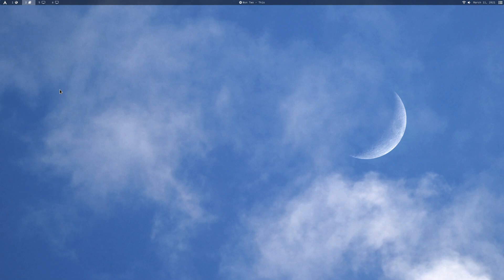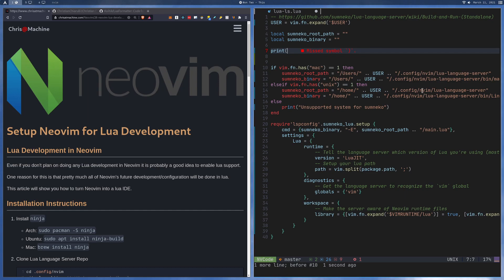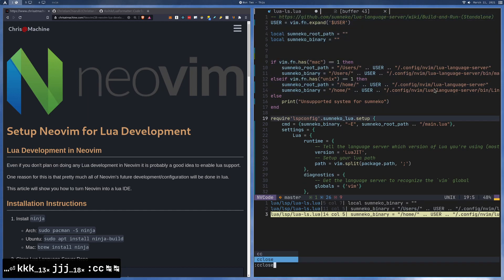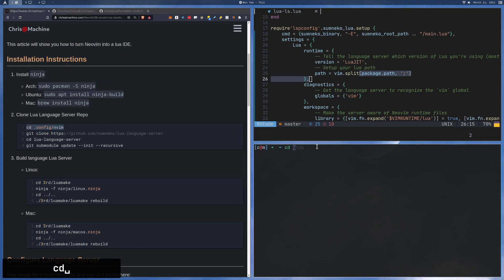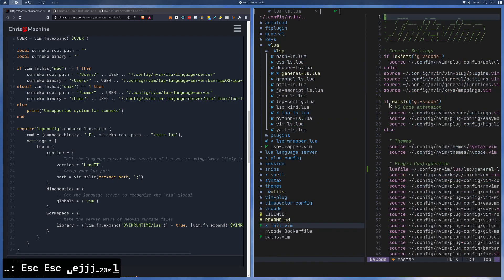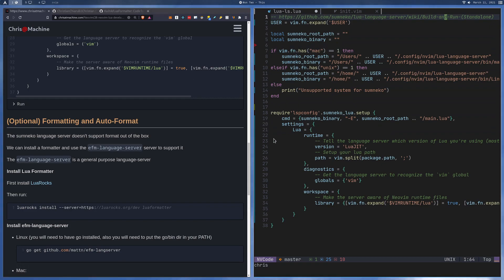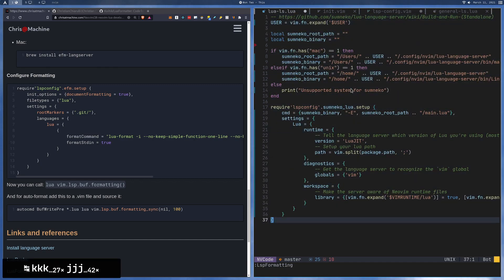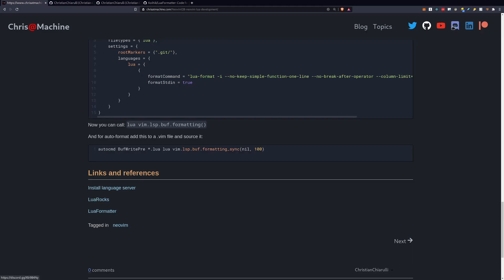Neovim - As a Lua IDE (Autocomplete, diagnostics and formatting)